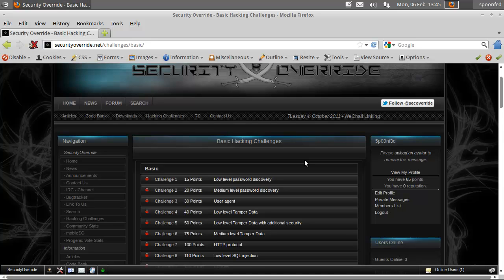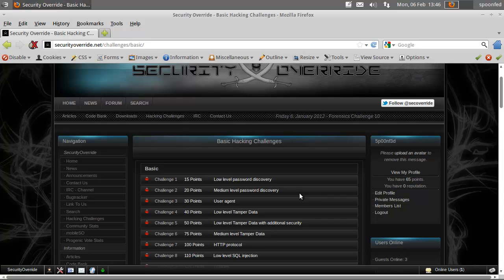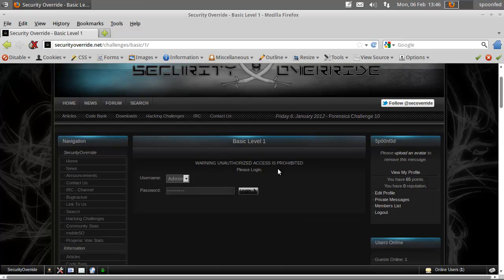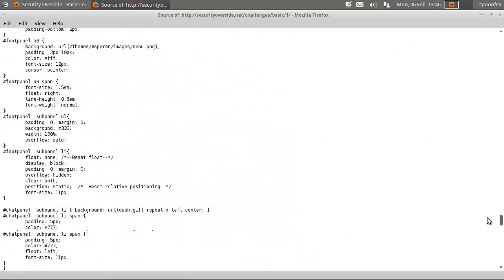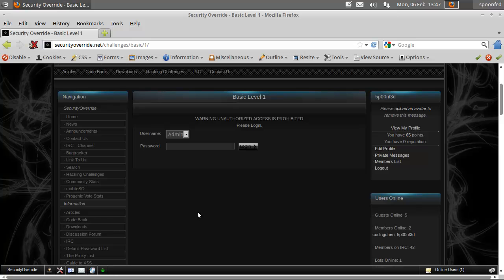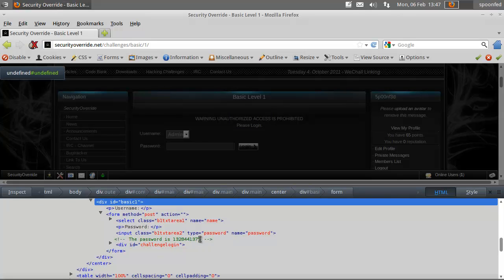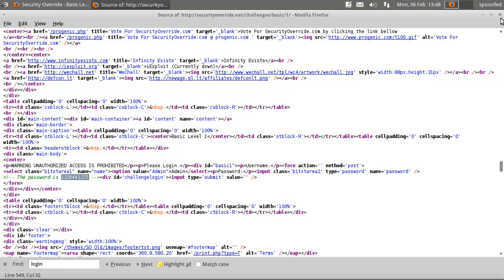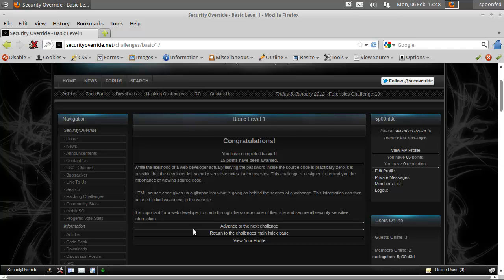Spoonfeeding Hacking - SecurityOverride.net Basic Mission 1